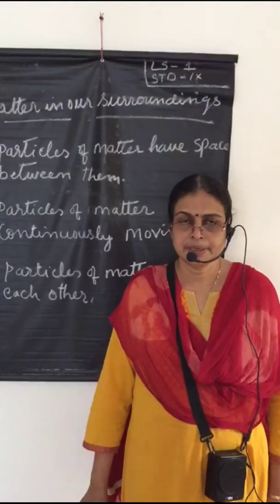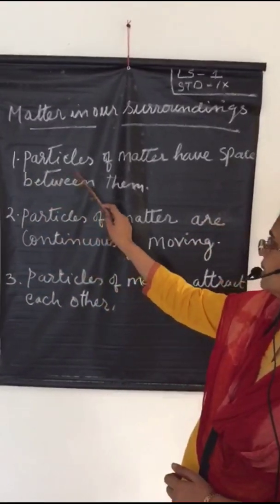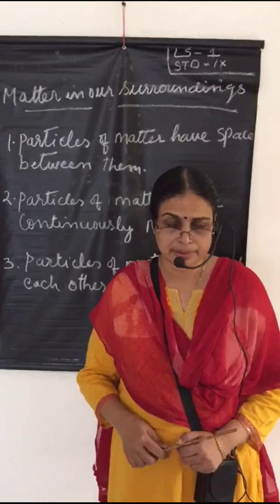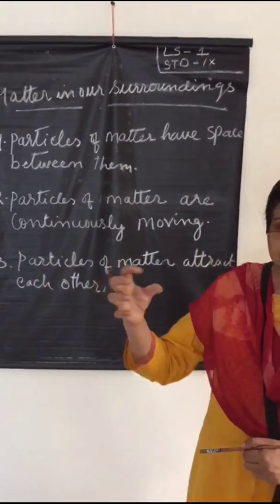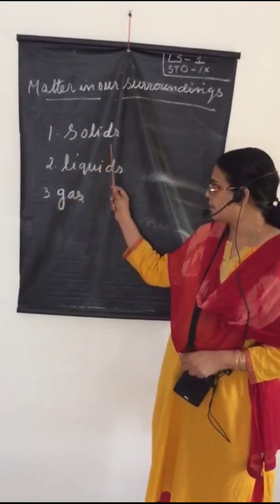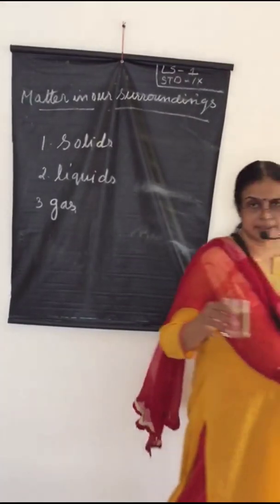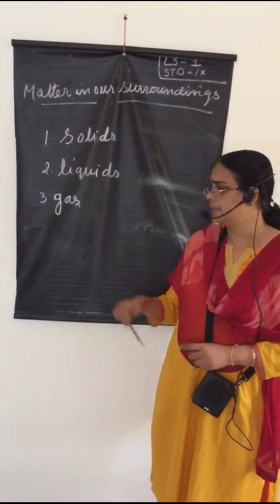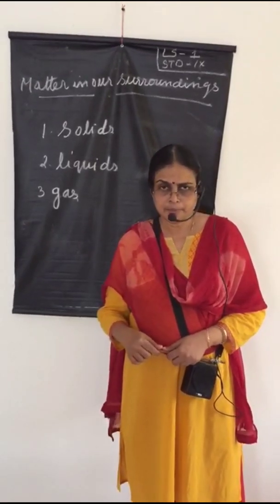Matter in our surroundings std. 9 ch. 1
Science standard 9
Lesson 1